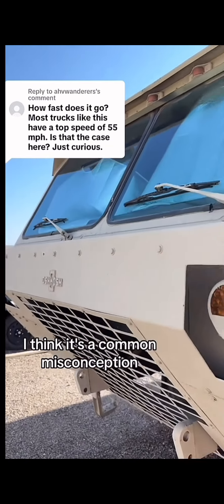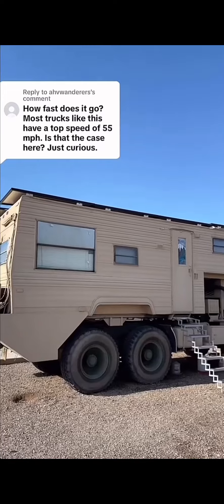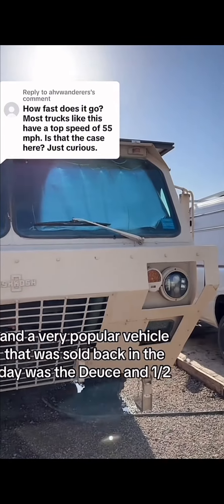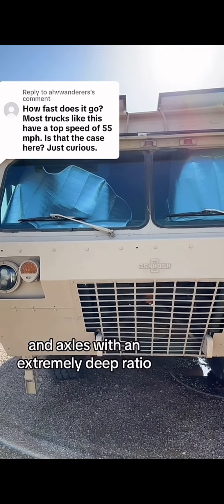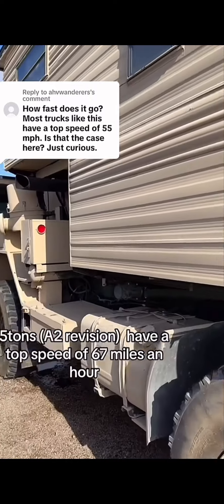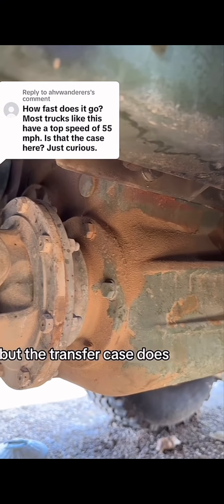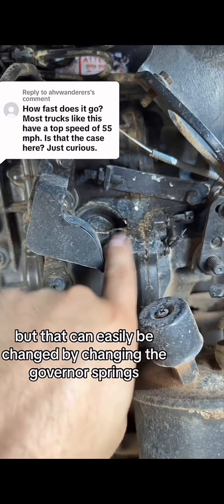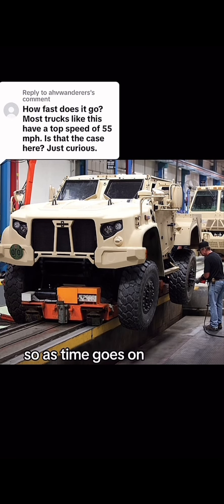The top speed of military trucks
In this video I debunk some myths about military trucks and how they can actually obtain modern highway speeds.